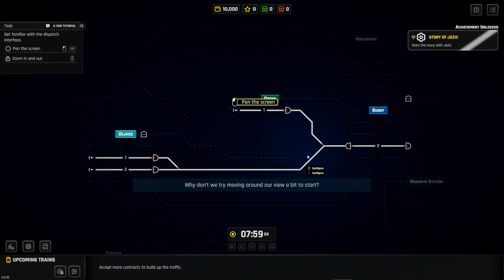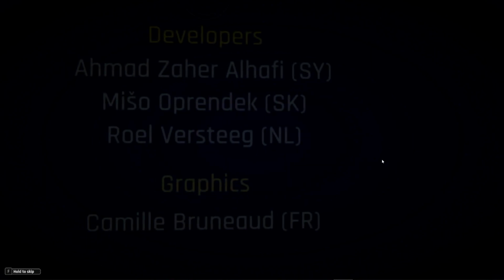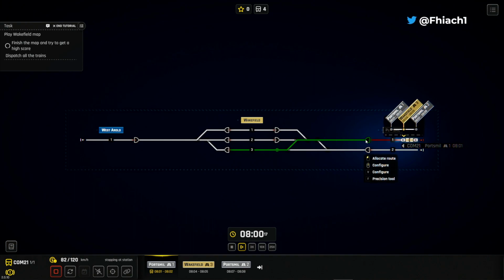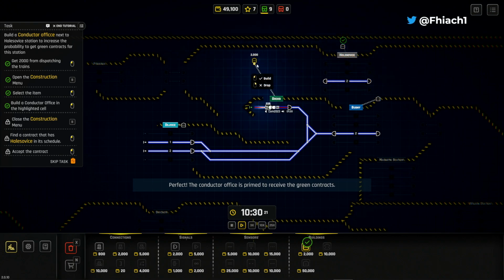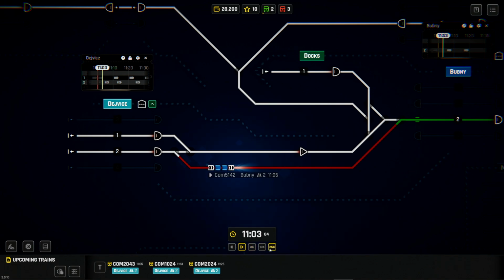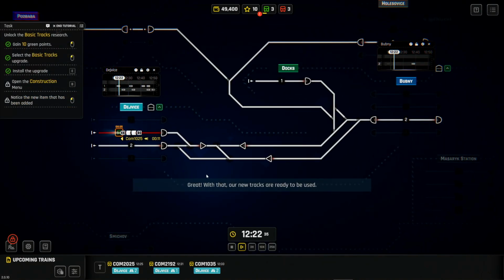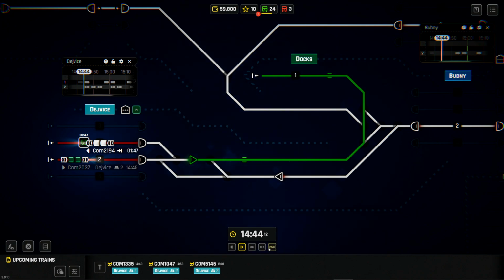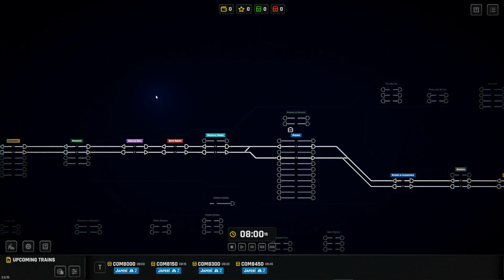Designing and dispatching - Rail Route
In Rail Route, you will design, construct, upgrade, and automate your railway network in one of the many maps based on real-life cities worldwide. Dispatch the trains to make the traffic flow and the network grow!